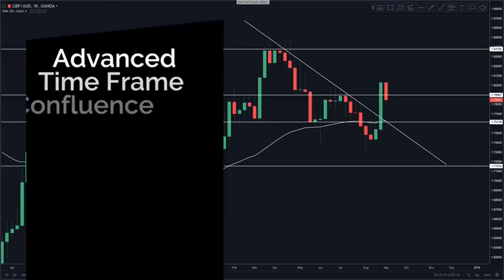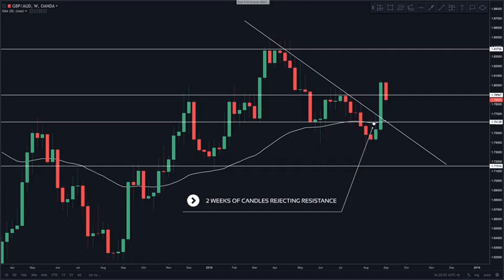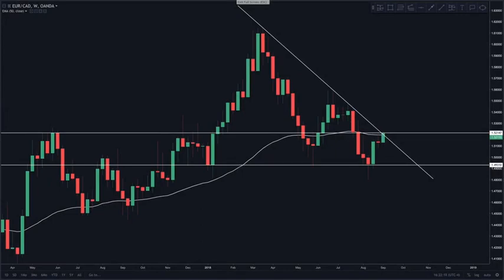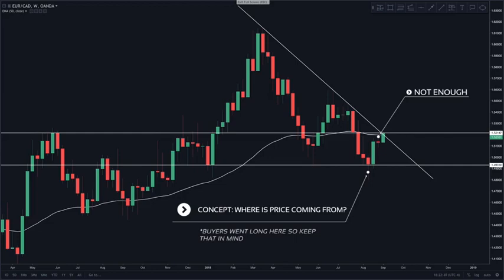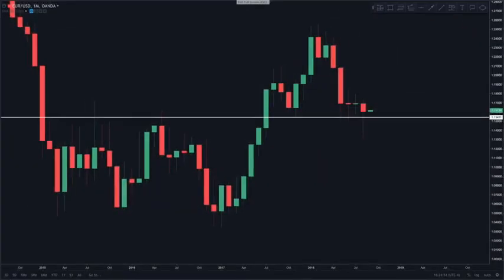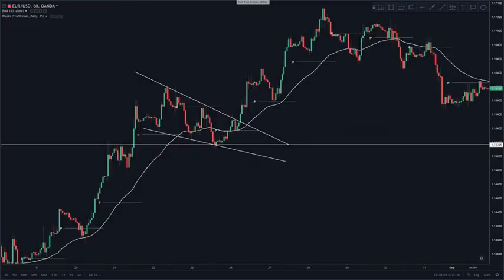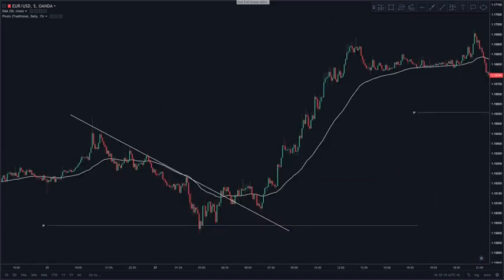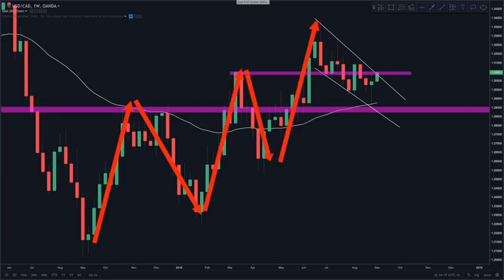EPISODE 10.1 - Advanced Time Frame Confuence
MATERI VIP KHUSUS MEMBER PRIVATE MENTORING
Warning !!! (Tidak untuk disharing gratis ke orang lain)